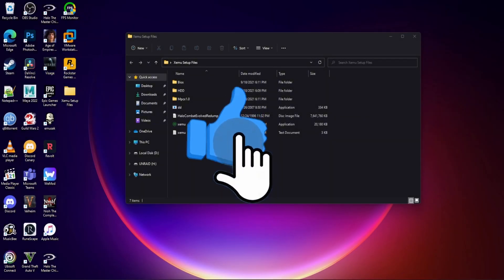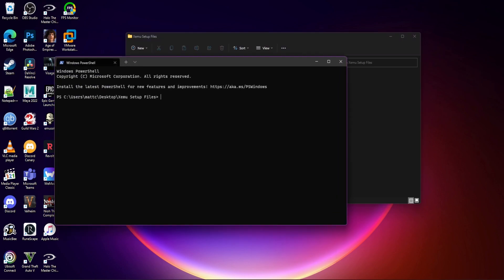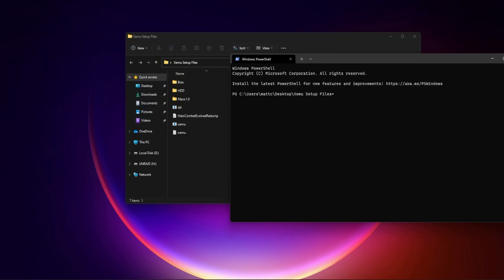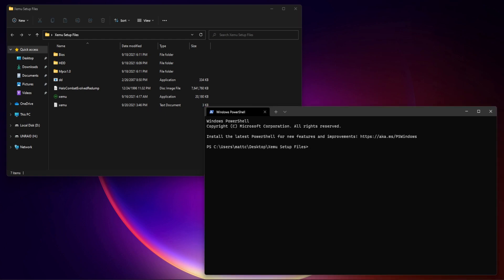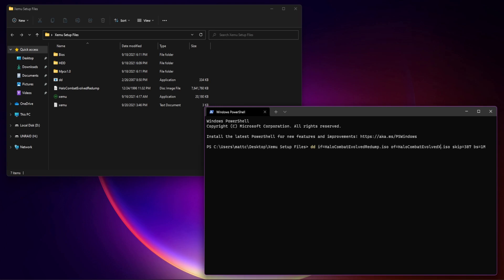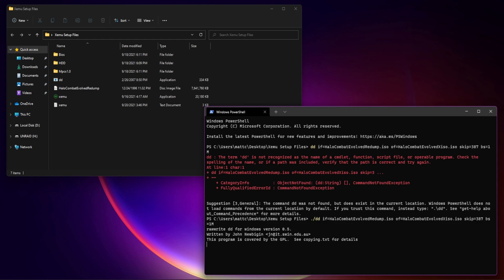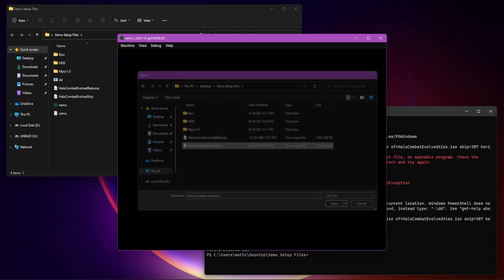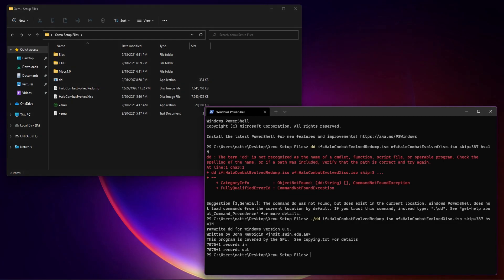Xemu Redump To XISO For Bootable Games Fix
The Cmd dd if=game-redump.iso of=game.iso skip=387 bs=1M

Community Discord with all Proper files the clowns at emuworld are using horrible guides and tools

SPECS Below For Linux:
• OS: Arch linux/ Fedora 33 / POP_OS 20.10 /Ubuntu 20.10
• CPU: Ryzen 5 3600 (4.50GHz)
• Memory: 16 GiB DDR4 3600mhz
• Storage: 22TB
• GPU: EVGA GTX 1070 SC / RX 570 4GB

SPECS Below For Emulation:
• OS: Microsoft Windows 10 PRO 2004 (x64) build 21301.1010
• Storage: 4.4 TiB / 15.2 TiB (12 TiB Free)
• GPU: EVGA GTX 1070 SC